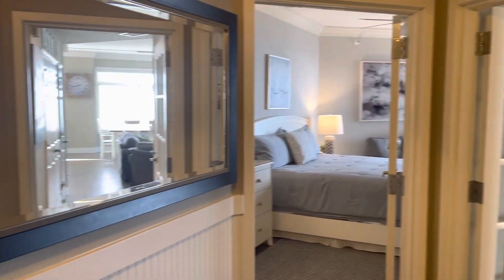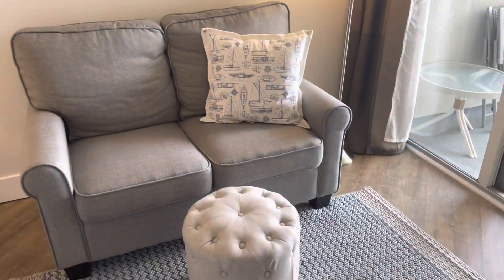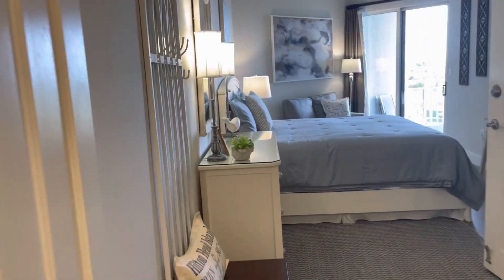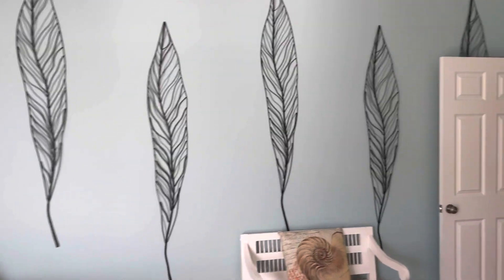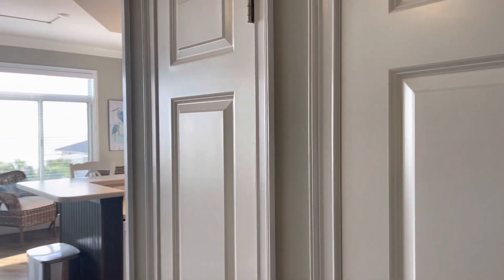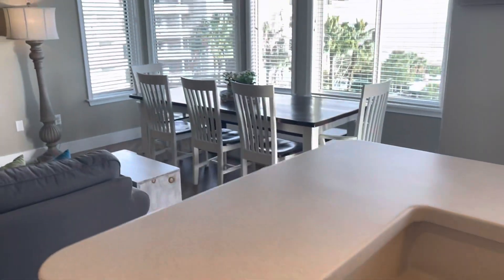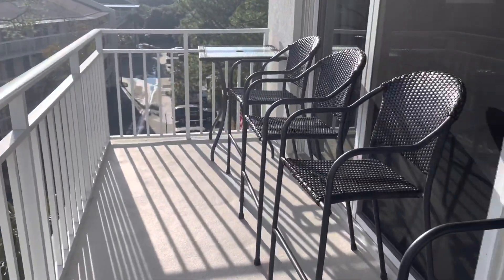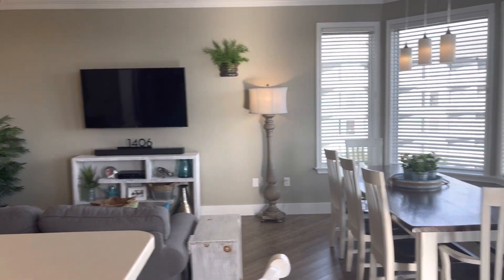1406 Sea Crest